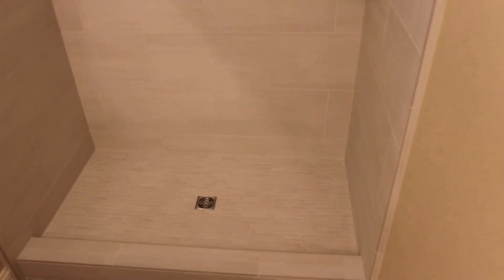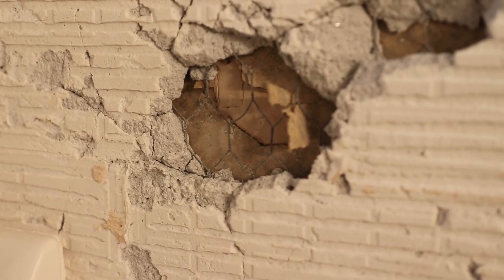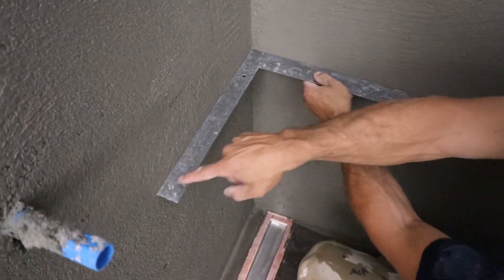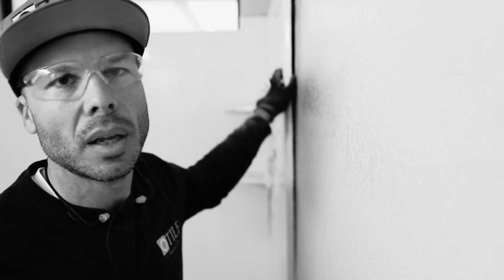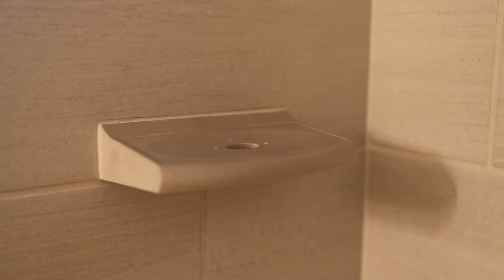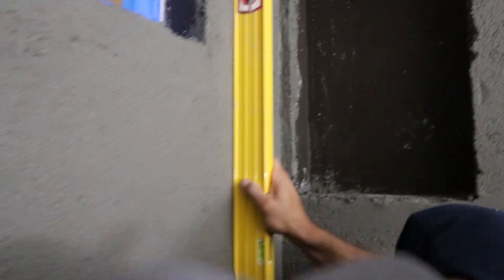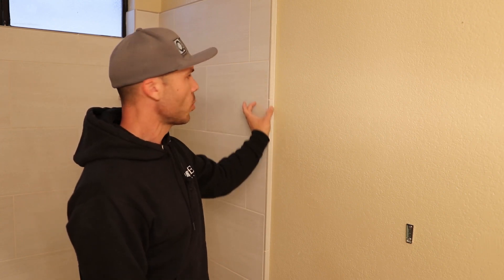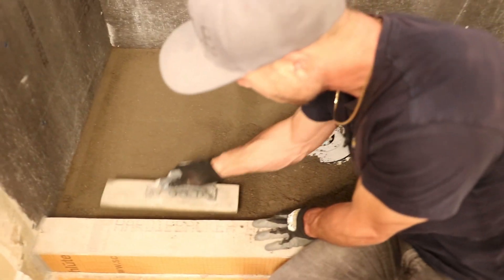Finished Repair of My Shower Tile Failure -- Why This One Will LAST!!!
In this video I explain how the shower we tiled 2 years ago failed, and what we did to correct the issues.
Please watch the preceding three videos that show the process of tearing it down and rebuilding it.   Those videos are here:
For the tile repair, we removed the tile, drywall, mortar bed, and schluter kerdi drain and waterproof membrane.  Then, we installed a new Kerdi drain and Schluter Kerdi waterproof membrane. But this time, I installed Ardex 8+9 over the Kerdi membrane for added protection.  We then floated the shower walls, so that the tile would be flat and plumb.  But, in addition to the staples, we added 1-1/2" roofing nails through the lath and into the studs to anchor the mortar bed. In lieu of the cleavage membrane (tar paper) we used instead waterproof glass mat reinforced gypsum panels (densshield).  This way, the mortar from the float is adhered to the wall board, creating a 1" thick reinforced tile wall system.
Lastly, we installed porcelain tile which is much stronger than the glazed ceramic wall tile we had originally used.